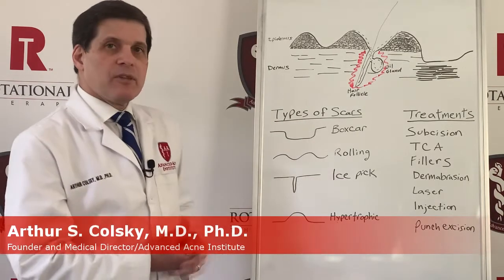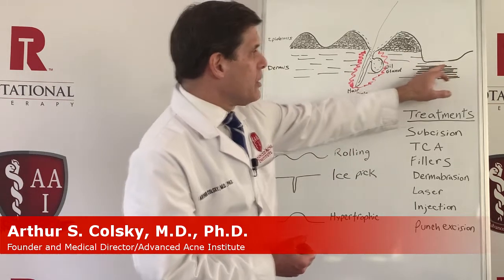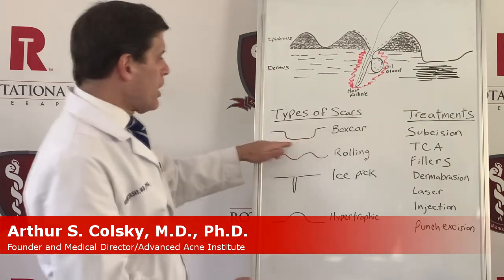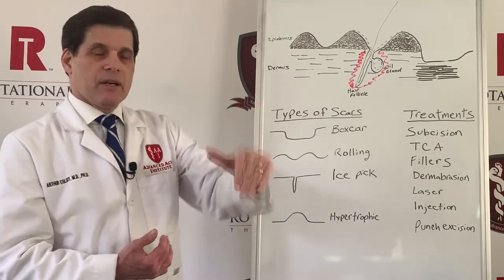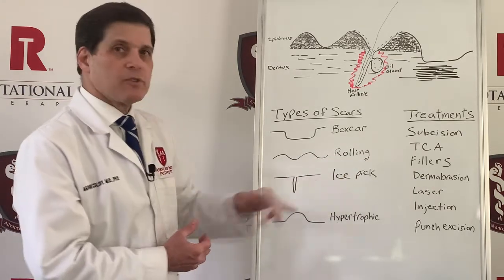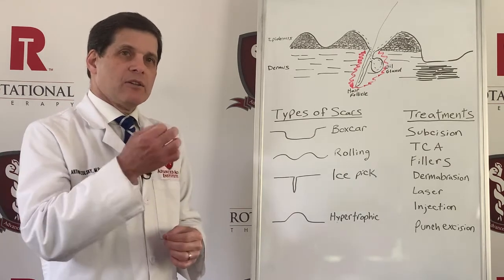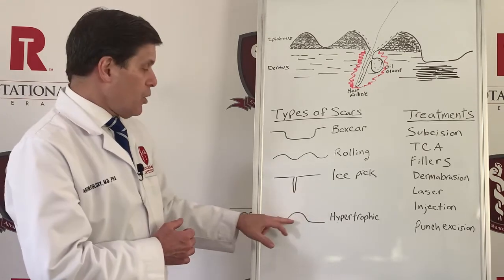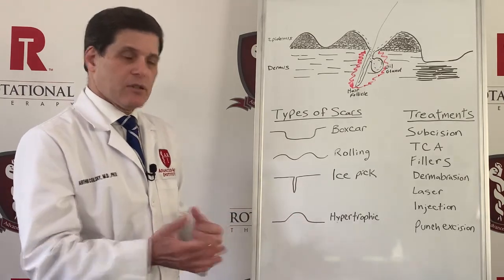Types of Acne Scars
-- Dr. Arthur Colsky, founder and director of the Advanced Acne Institute, explains the different types of scars that can be caused by acne.